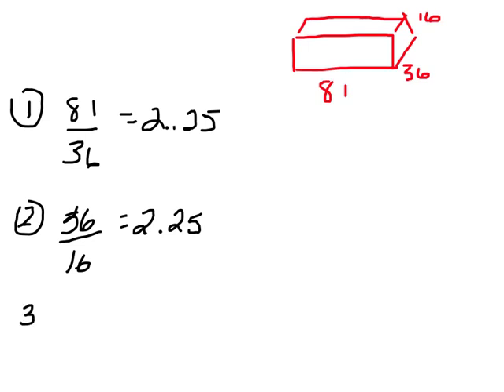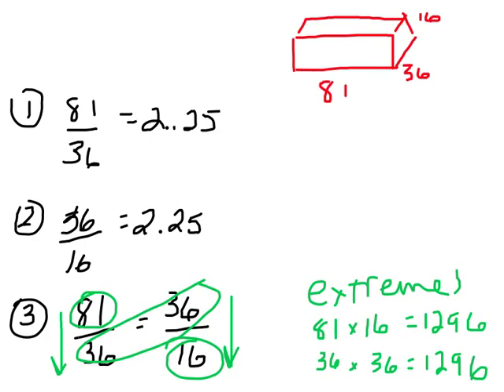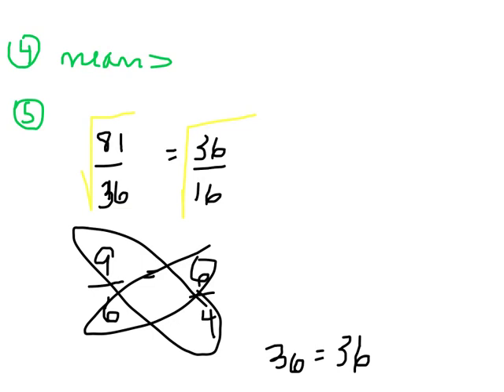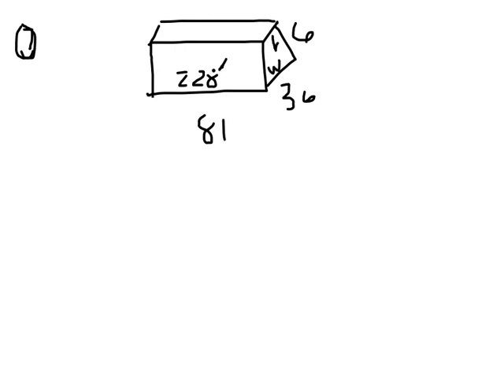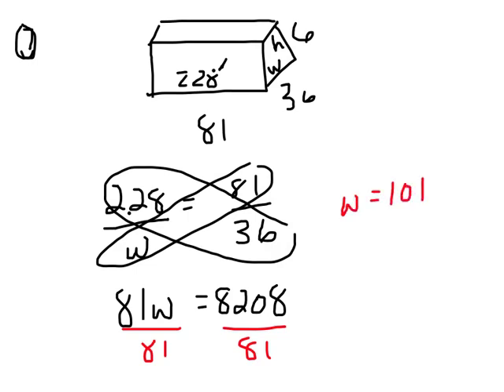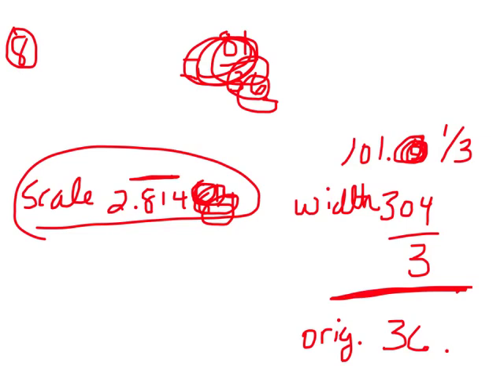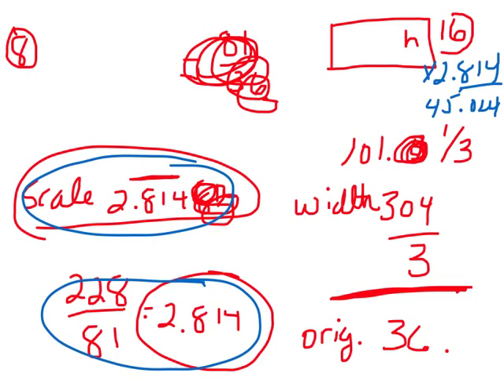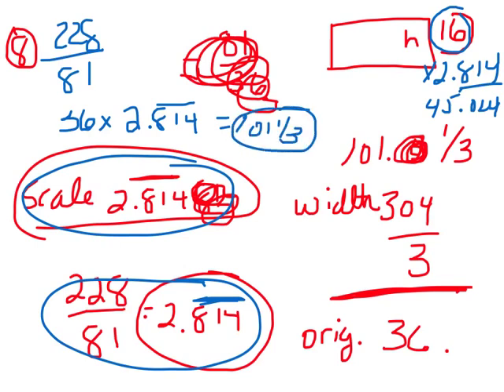Geometry 10.1#1-8